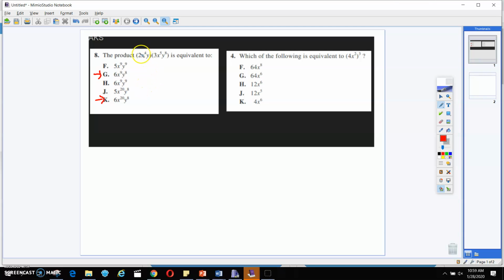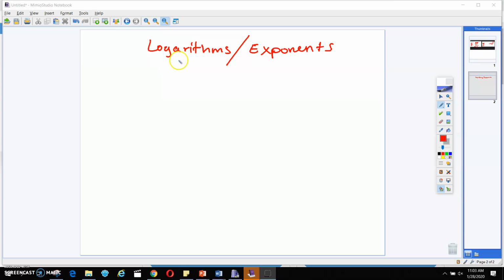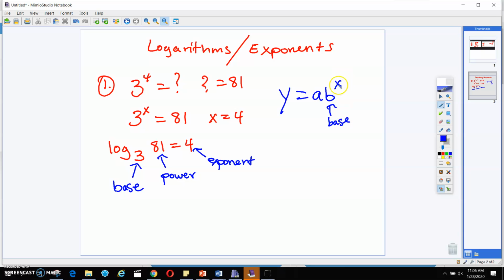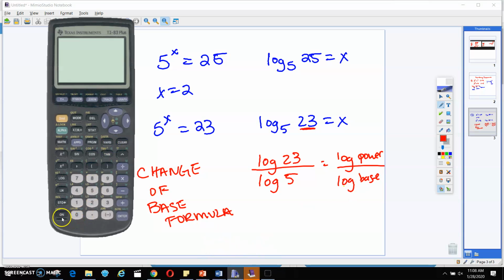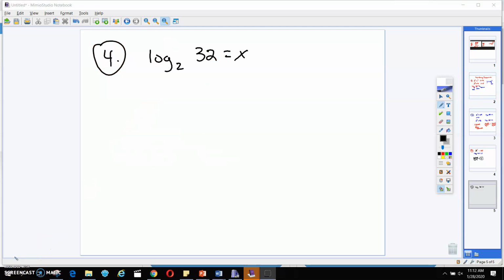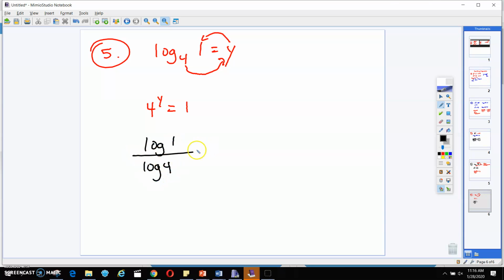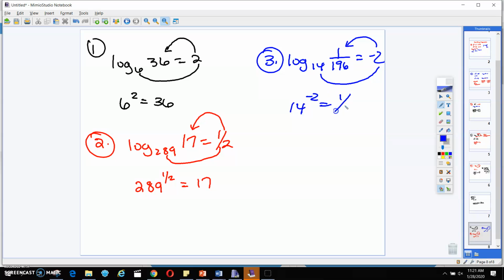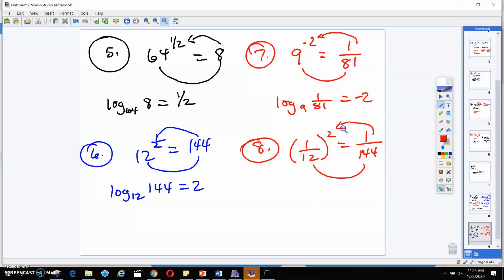AKS 6/7/39-- day 1 notes-- Meaning of Logs